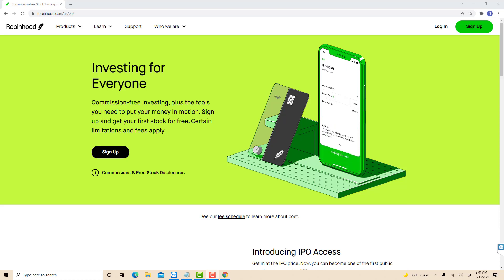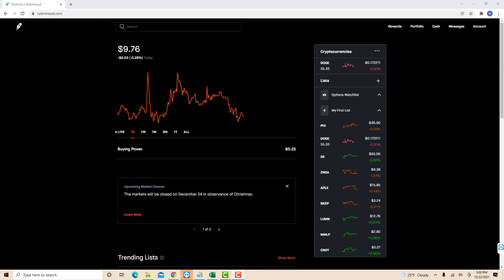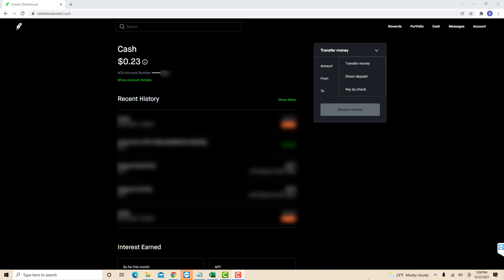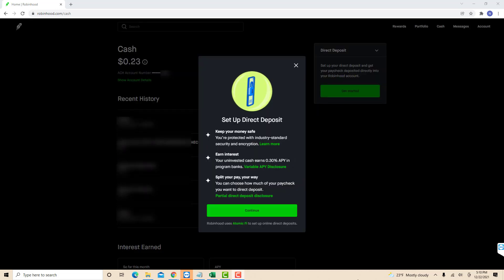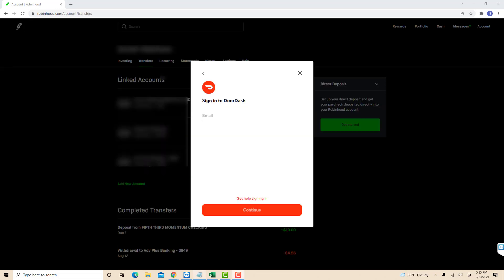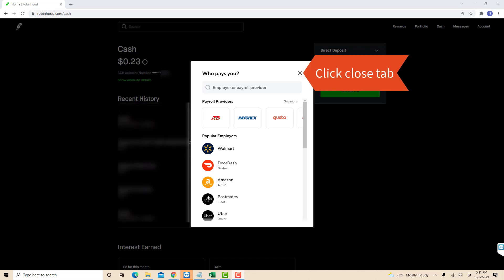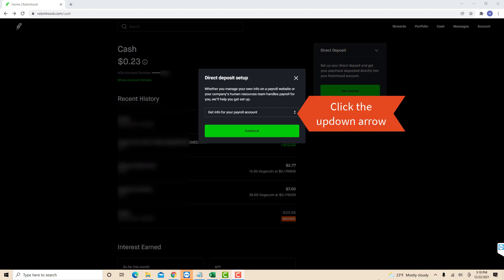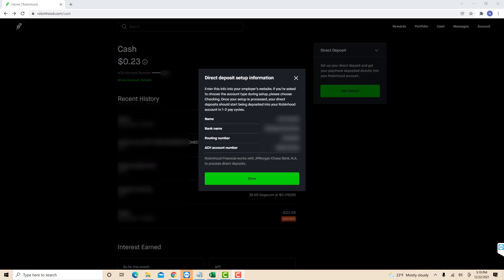Set Up Direct Deposit in Robinhood Desktop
Learn how to set up direct deposit in Robinhood.